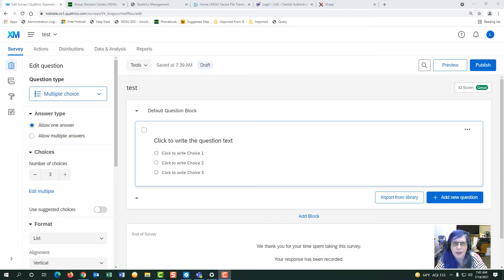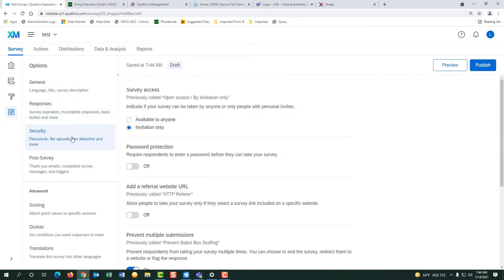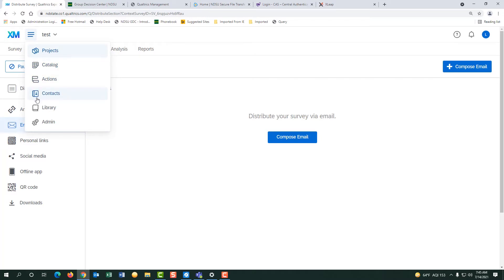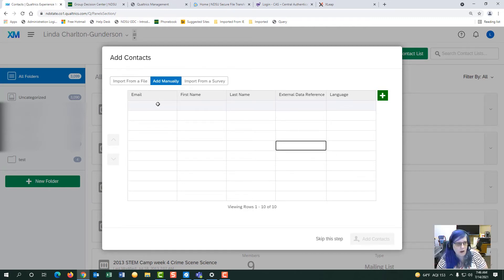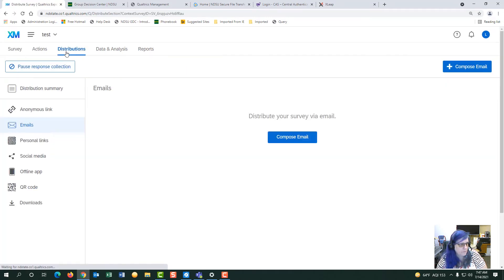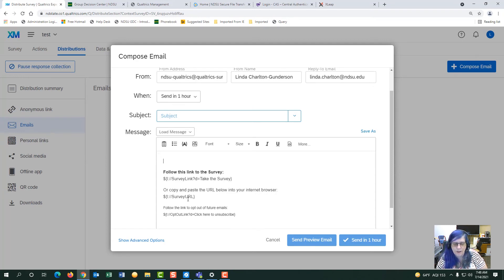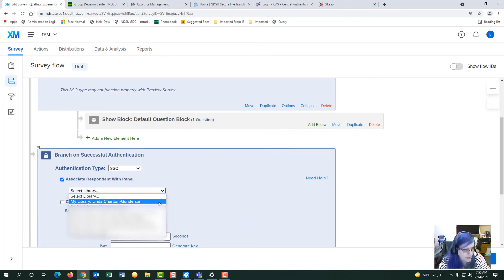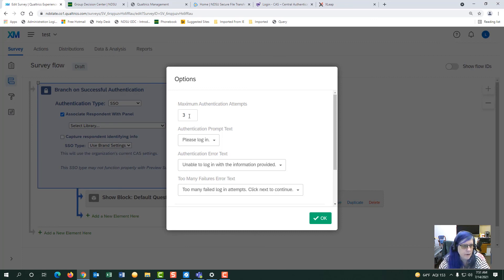How To Set Up A Vote In Qualtrics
Learn how to set up a vote in qualtrics. This basic feature allows you to obtain responses from multiple people.